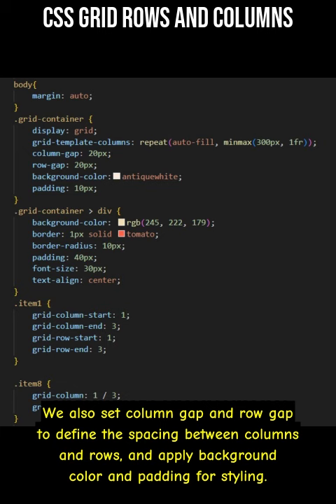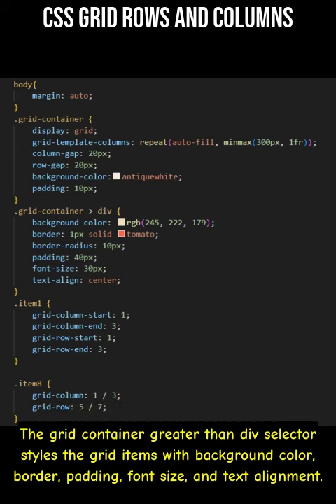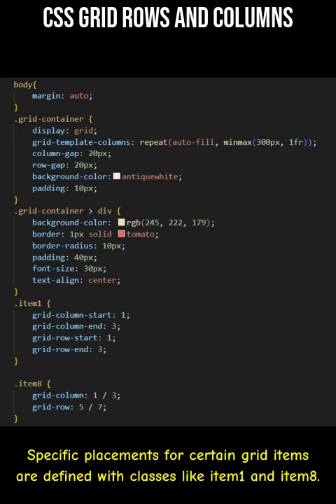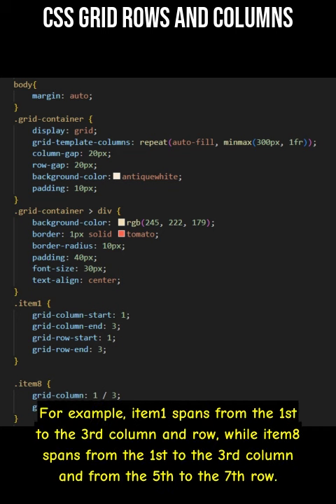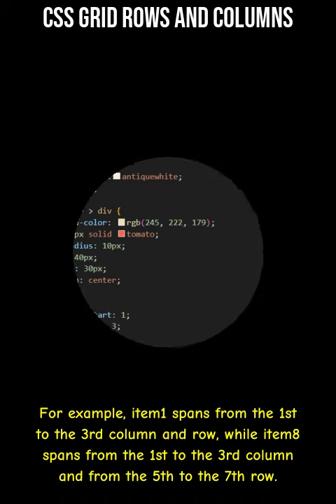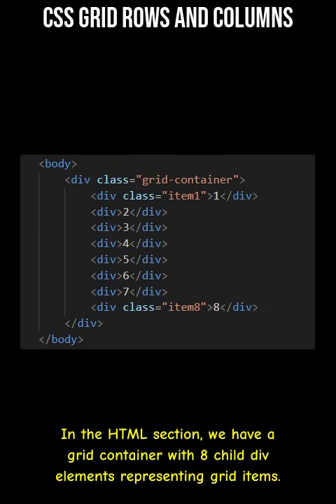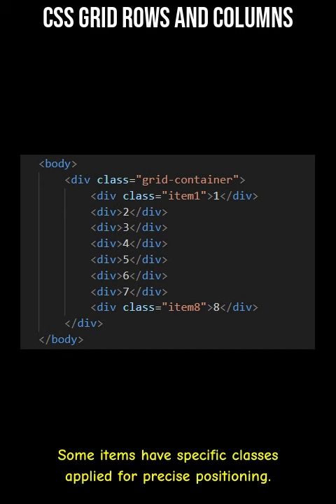CSS Grid Rows & Columns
CSS Grid is a powerful layout system that allows you to design web pages in a grid format, making it easier to create complex layouts with rows and columns. It's like a two-dimensional grid where you can place elements precisely within rows and columns.